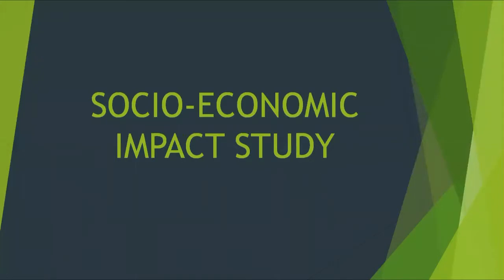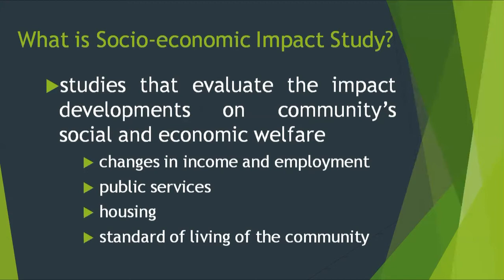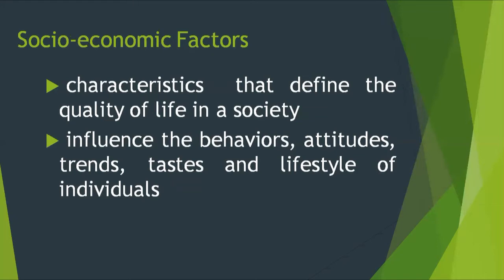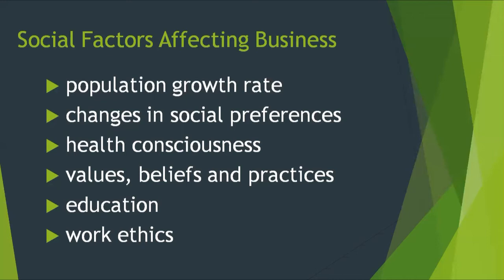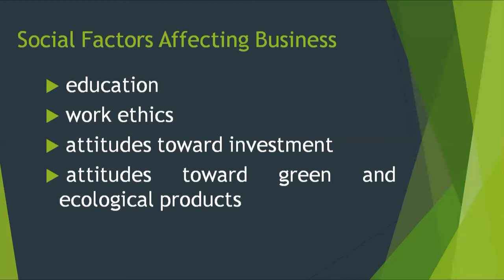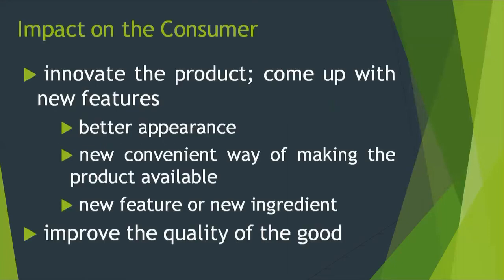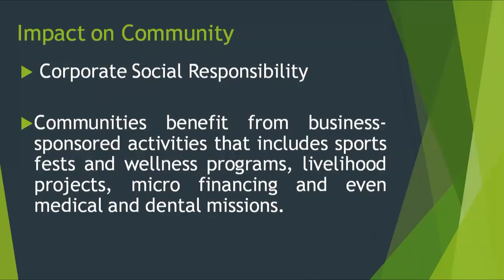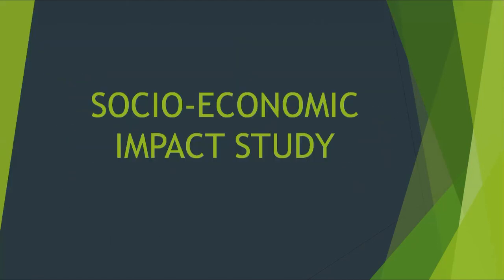Socio-economic impact study | Module 6 | Coach RJ